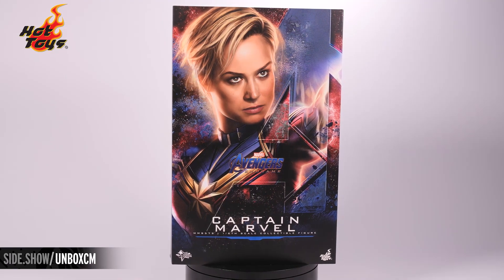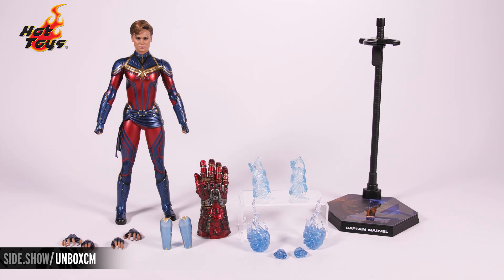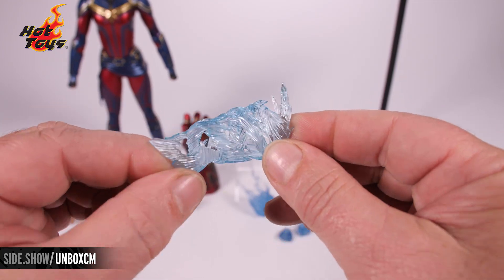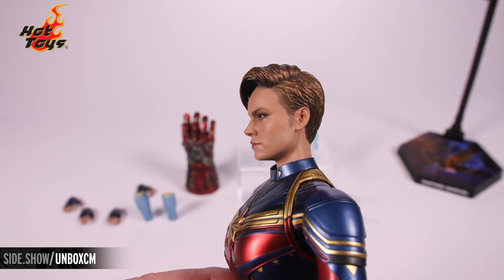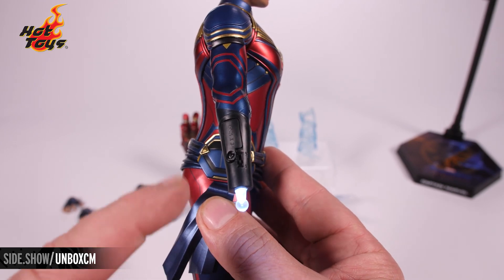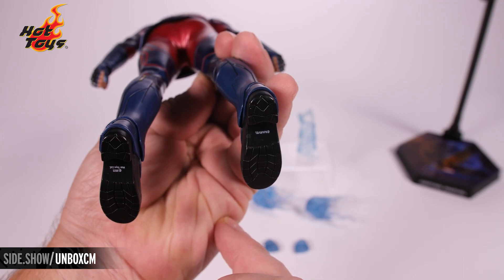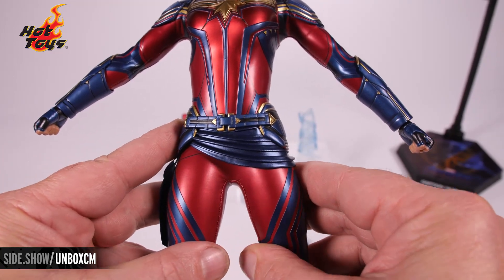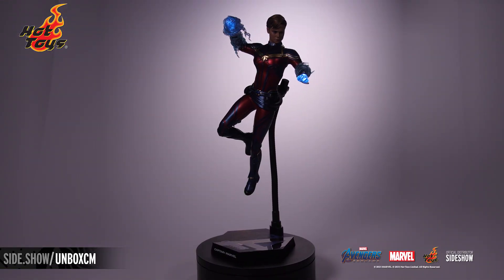Hot Toys Captain Marvel Avengers Endgame Figure Unboxing | Sideshow First Look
Sideshow and Hot Toys present the Captain Marvel Sixth Scale Collectible Figure from the incredible Avengers Endgame collection. Join us for the first look unboxing and review experience!

Beautifully crafted based on the appearance of Brie Larson as Carol Danvers/Captain Marvel in the movie, the figure features a newly developed head sculpt with a short hairstyle, a specially designed body equipped with LED light-up function on both sides of the forearms, the iconic red and blue costume with a gold star emblem on chest and sash around the waist in movie-accurate perfection, multiple energy-blasting effect accessories wearable on arms and hands, LED light-up Nano Gauntlet painted and battle-damaged effects, and a movie-themed dynamic figure stand for a wide range of aerial poses! The new Captain Marvel figure is a sure way to show off your Marvel fandom!

Brand: Marvel
Manufacturer: Hot Toys
Type: Sixth Scale Figure

Timestamps:
0:00 - Packaging
1:00 - Contents
1:16 - Accessories
3:20 - Figure Sculpt
5:50 - Articulation
8:03 - Poses